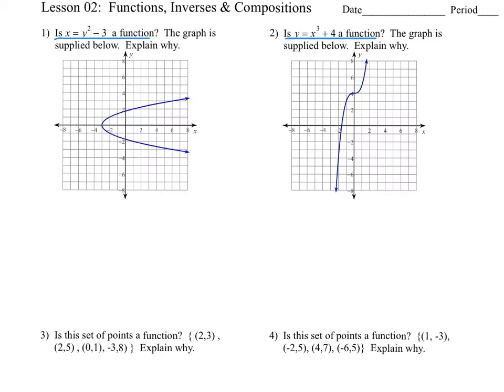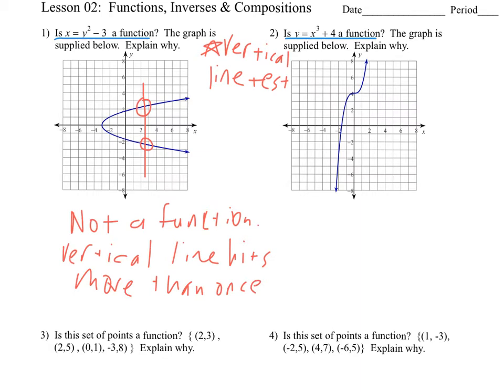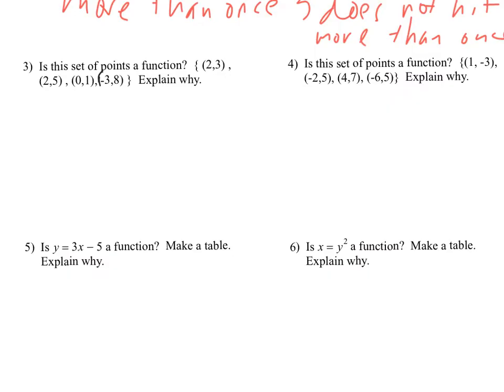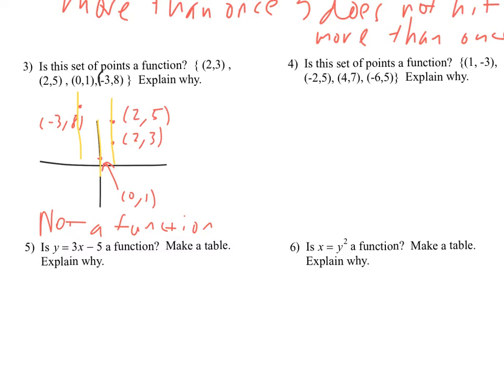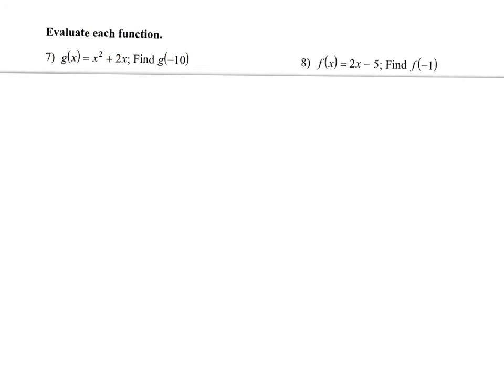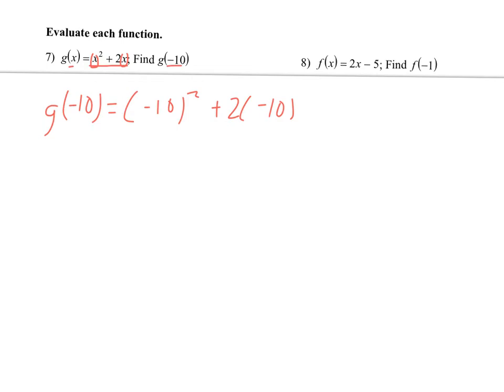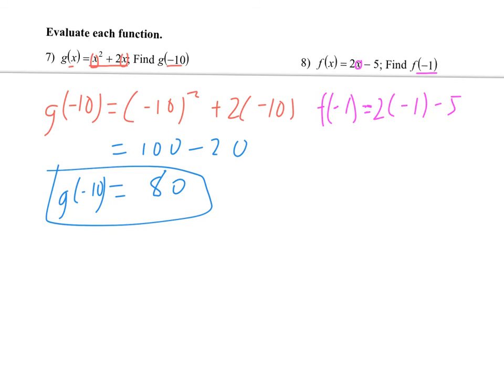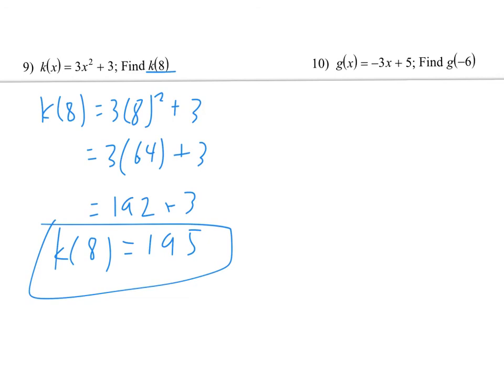Algebra 2 1.2 part 1 lesson